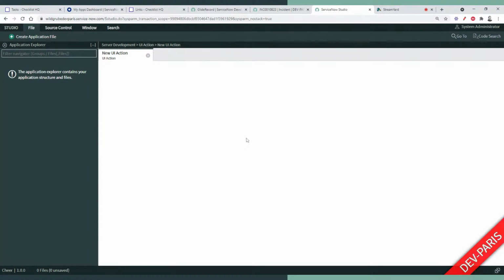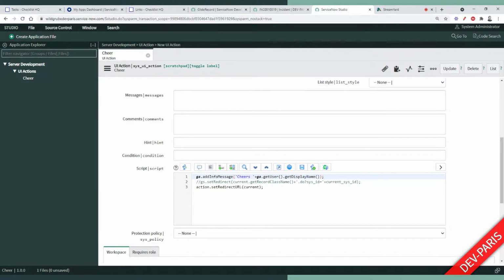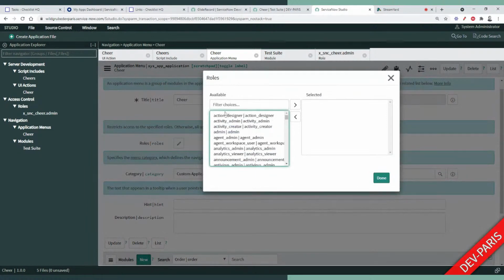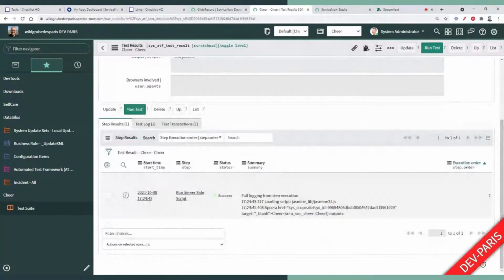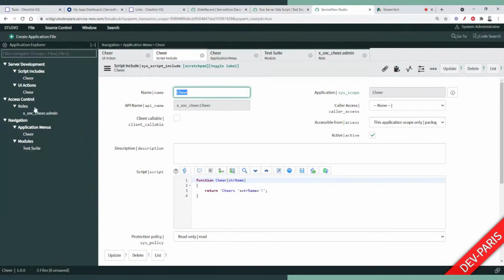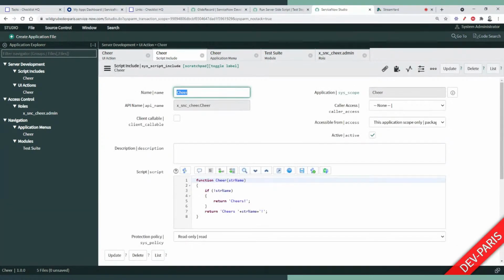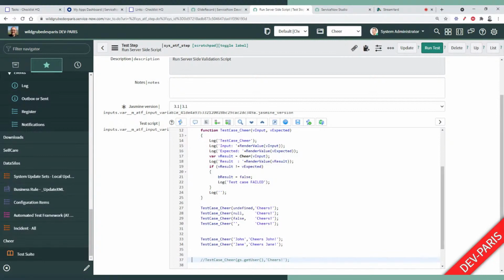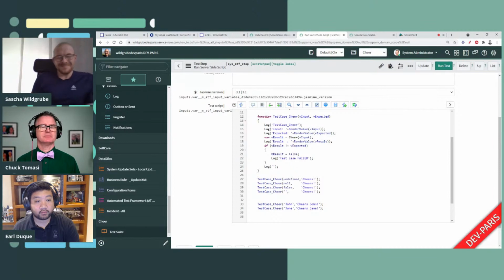Creator Toolbox - Test Driven Development with Sascha Wildgrube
On this episode, Sascha Wildgrube, Sr. Technical Consultant at ServiceNow joins the team to discuss Test Driven Development. Discover how TDD can accelerate the overall deployment time despite the extra effort of writing tests.